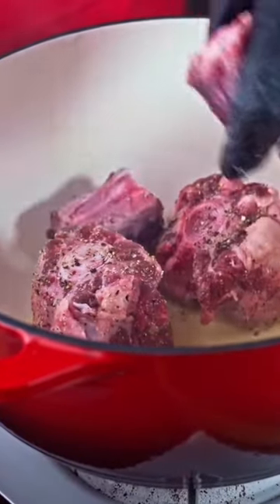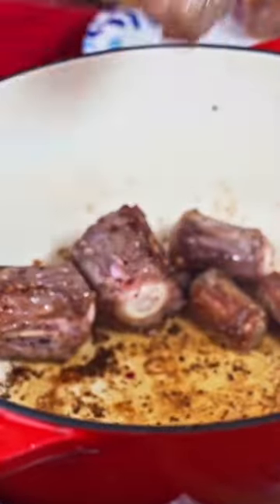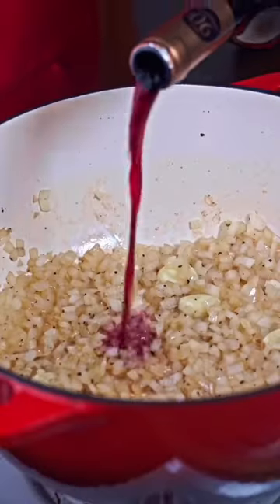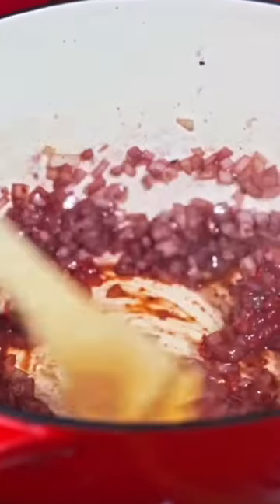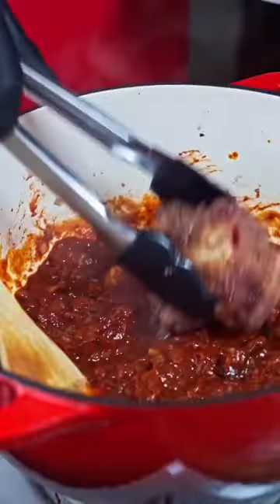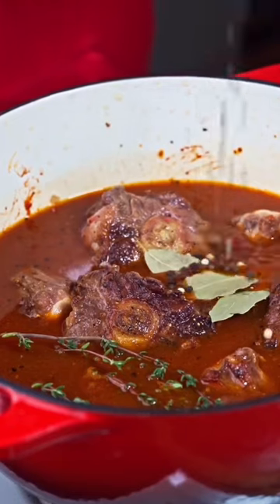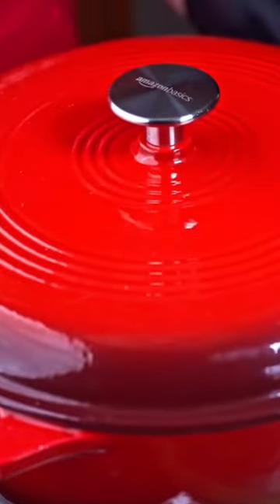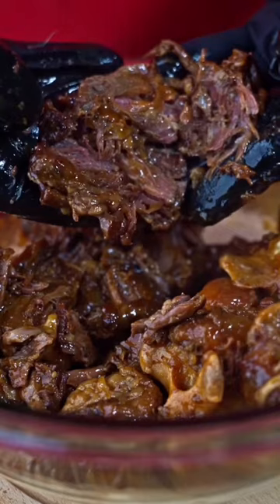SLOW BRAISED OXTAIL